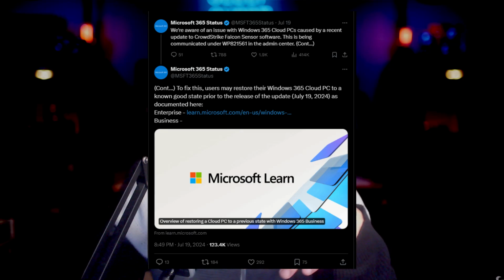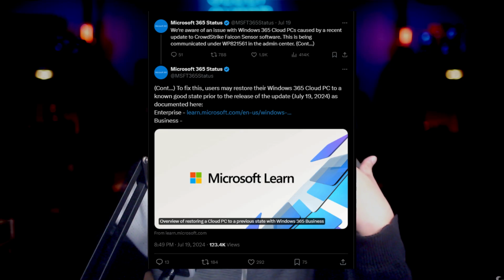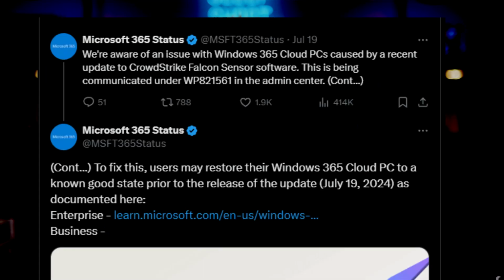Windows 365 Cloud PCs now stuck in endless reboots after CrowdStrike update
Microsoft says the faulty CrowdStrike Falcon update, which caused widespread outages by crashing Windows systems worldwide, also resulted in Windows 365 Cloud PCs getting stuck in reboot loops, rendering them unusable.

My Other Channels:
@DaheroTV - This is my personal Gaming Channel
@digitalscrubs - My Podcast channel with friends.